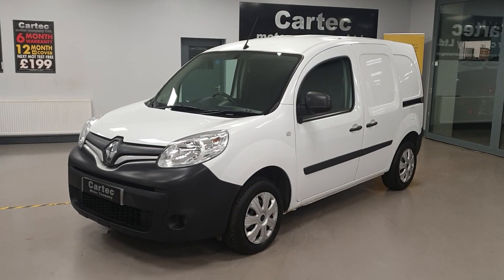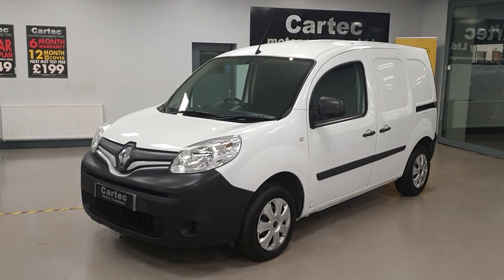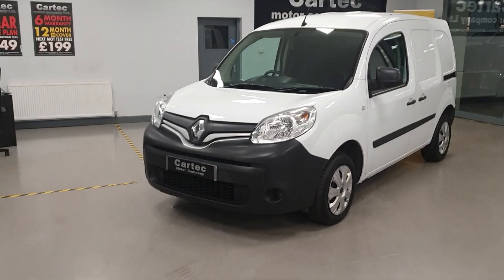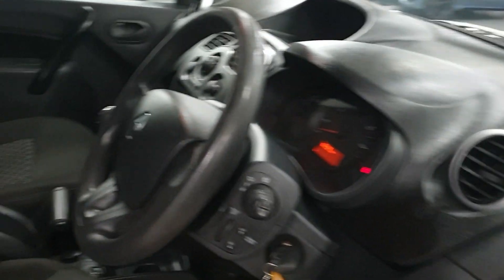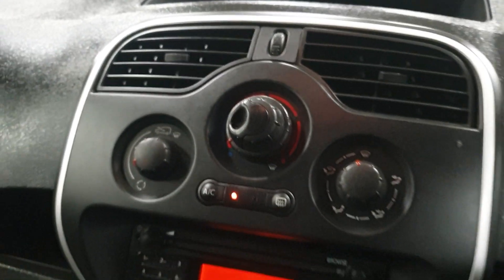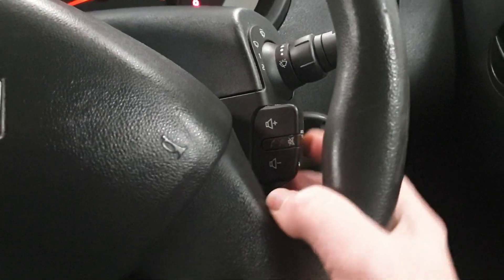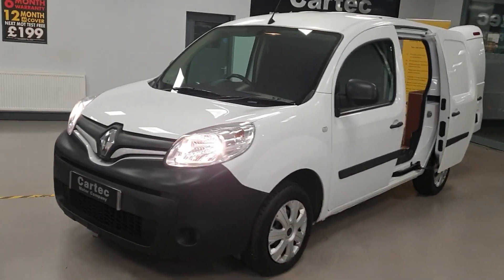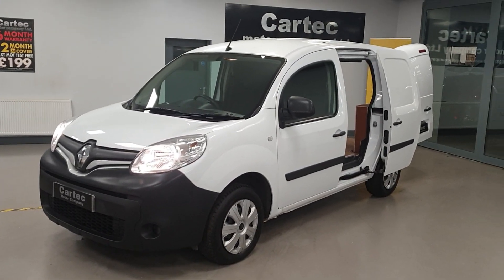13 December 2023